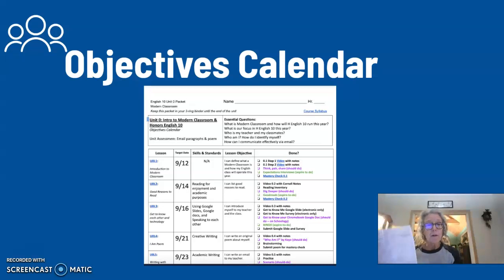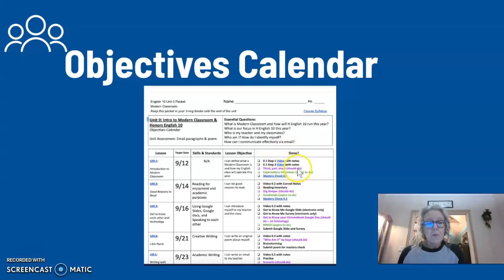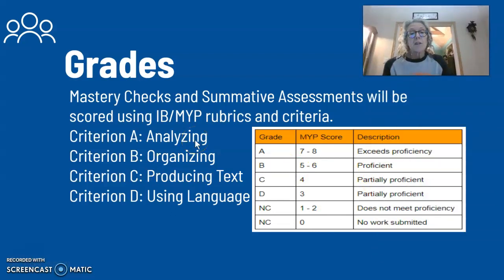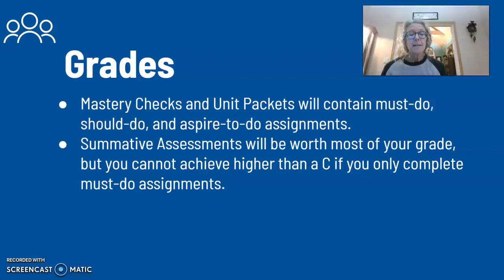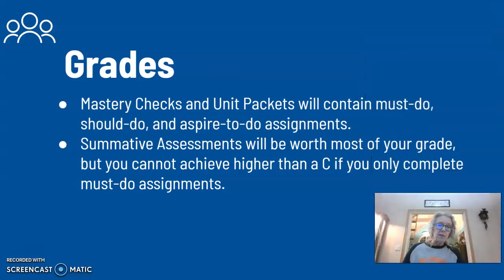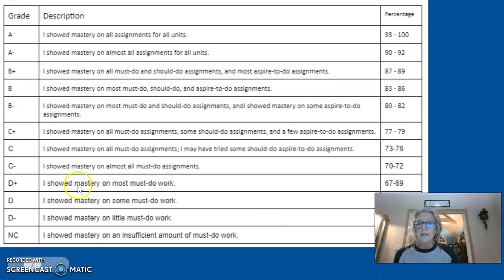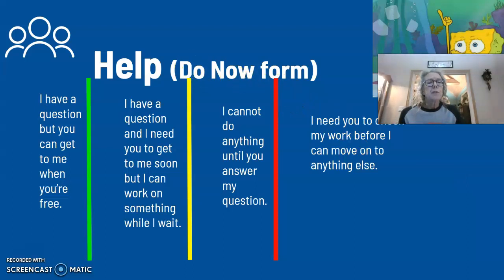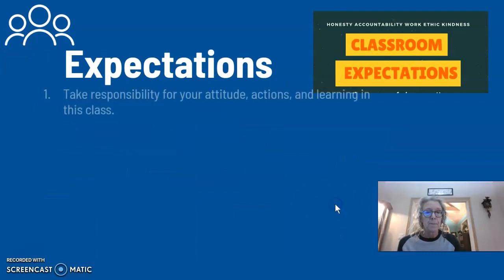Part 2 Modern Classroom H Engl 10